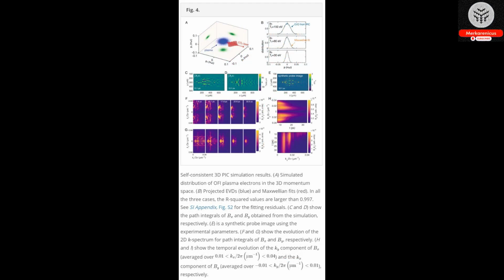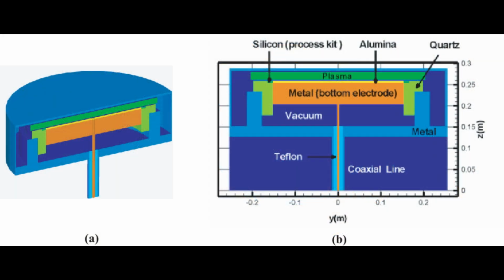Plasma Scientists Create Programs The Cut Microchip Costs And Could Boost American Production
Source Sierra Jubin, Andrew Tasman Powis, Willca Villafana, Dmytro Sydorenko, Shahid Rauf, Alexander V. Khrabrov, Salman Sarwar, Igor D. Kaganovich , Numerical thermalization in 2D PIC simulations: Practical estimates for low temperature plasma simulations, Phys. Plasmas 31, 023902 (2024)
This will help us reach more individuals and disseminate valuable information, thank you in advance.